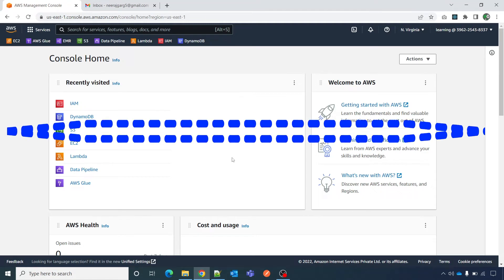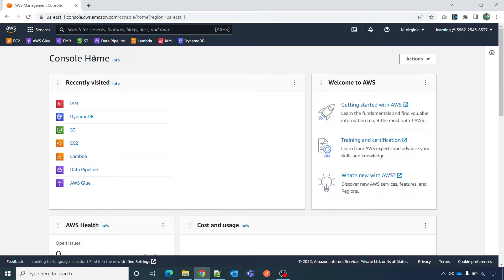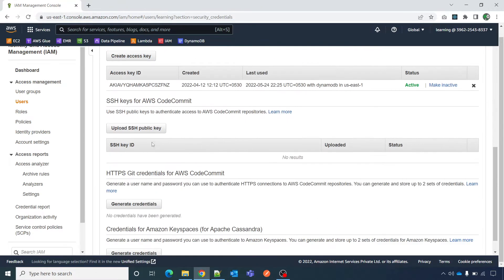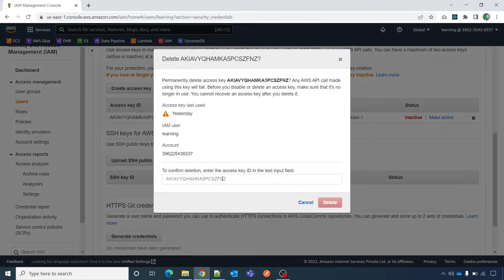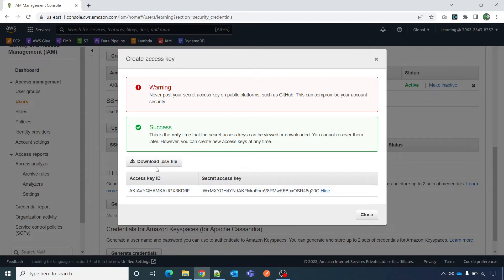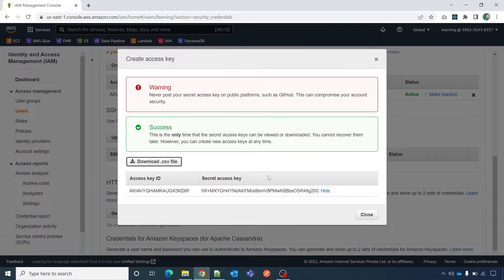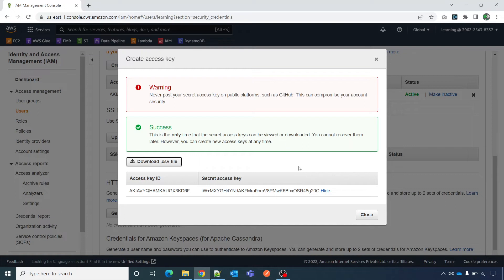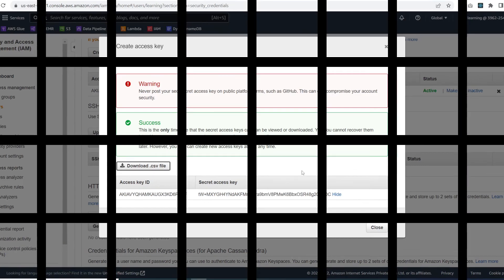How to get AWS access key and secret key | AWS Tutorials 2022 | Amazon Web Services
What is an AWS access key?
How do I get my AWS access key?